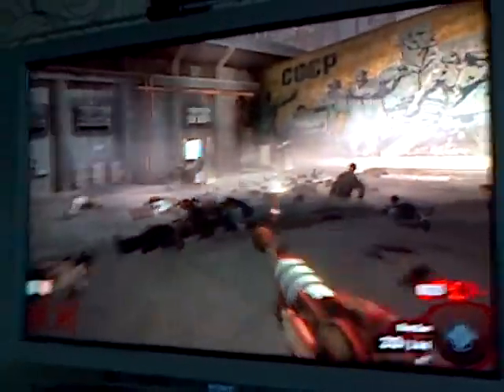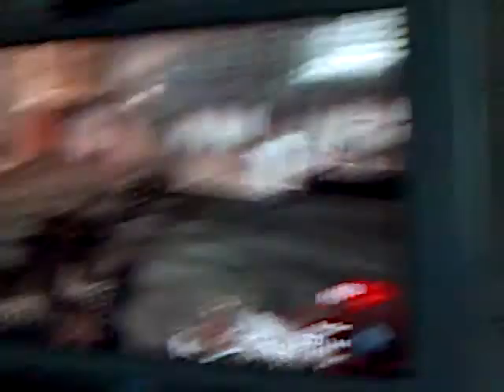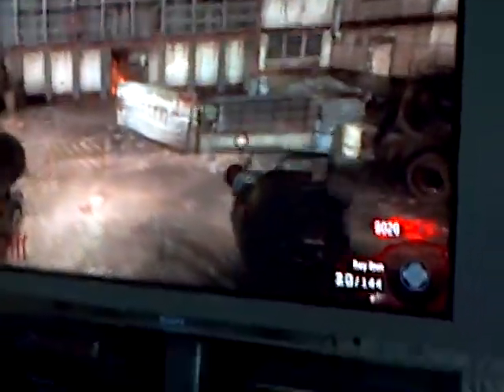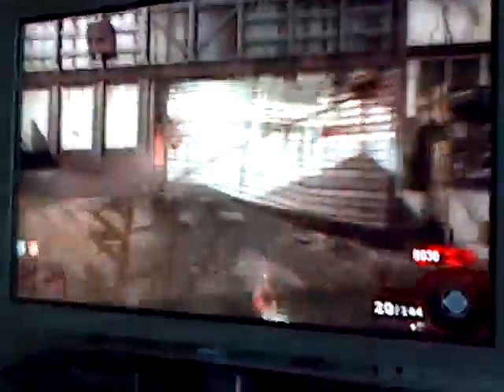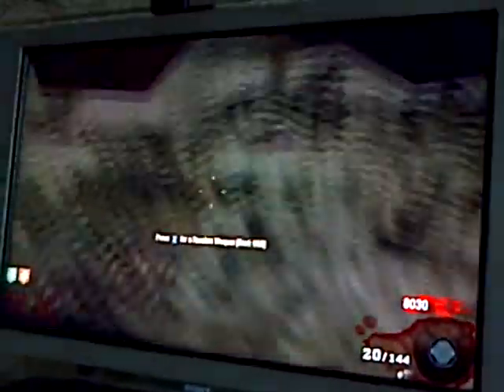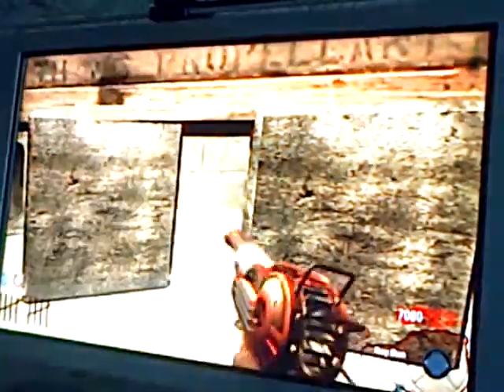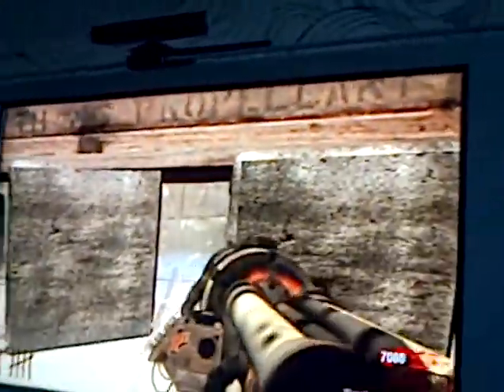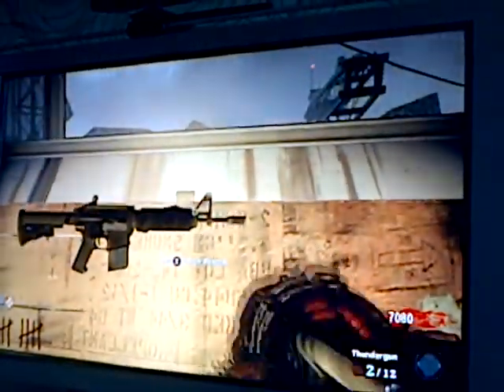codepicness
lol first vid dont diss